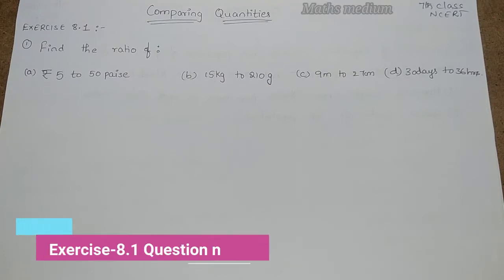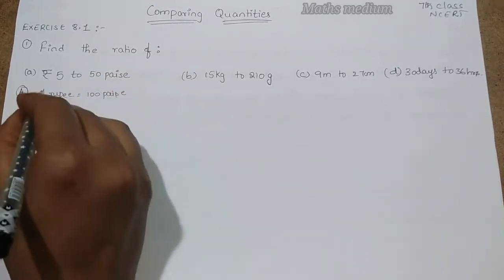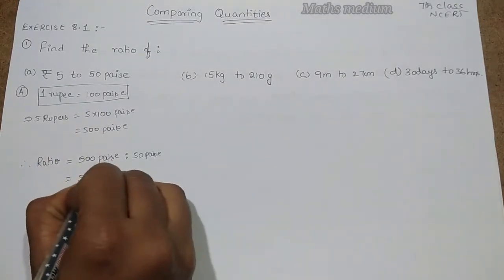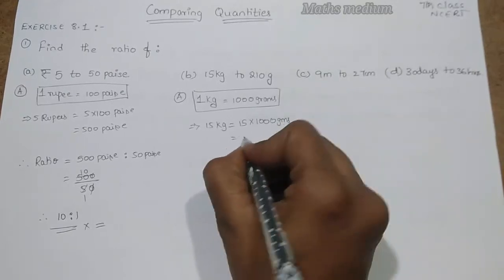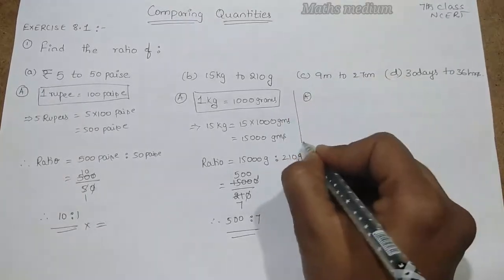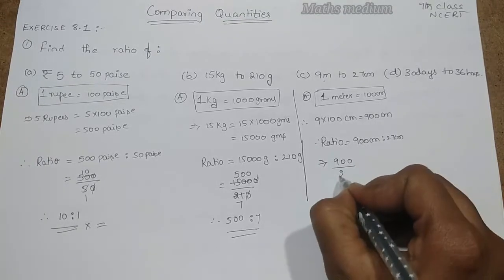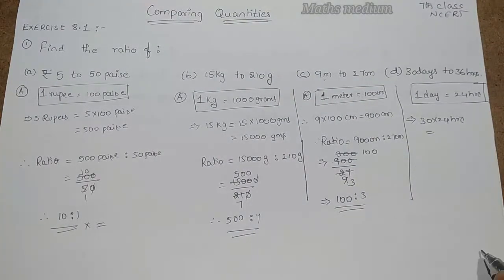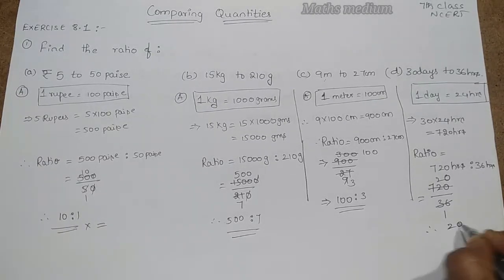Exercise-8.1 Question no.1-Comparing Quantities-7th class-ncert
Question 1. Find the ratio of:
(a) Rs. 5 to 50 paise
(b) 15 kg to 210 g
(d) 30 days to 36 hours

For more on Comparing Quantities ,Please click below links